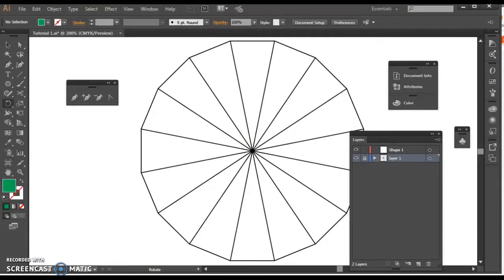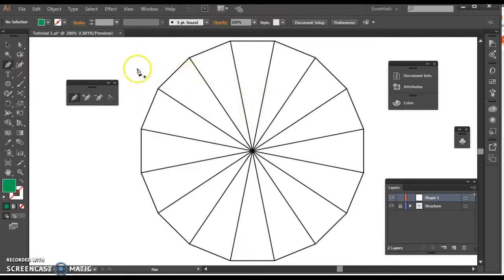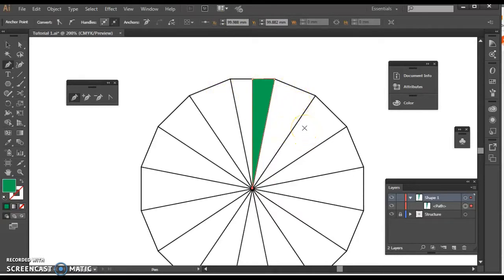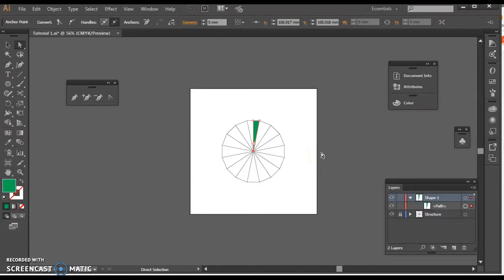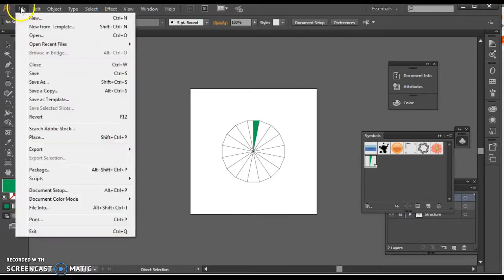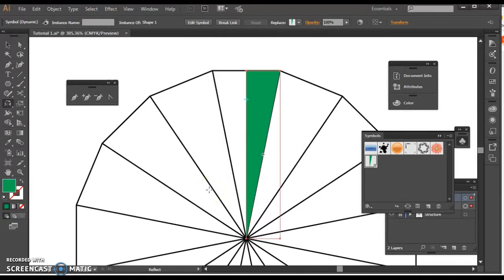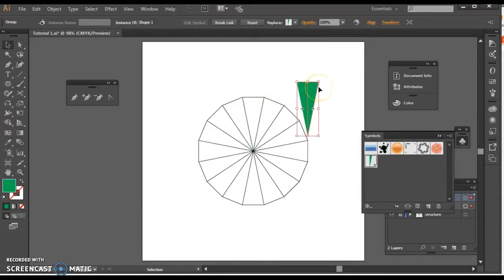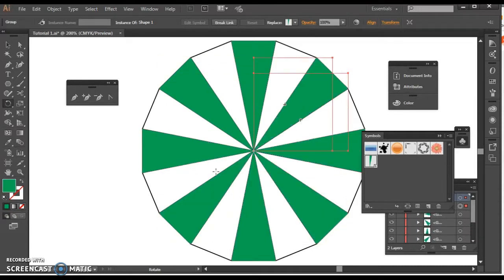Mandala pt 2